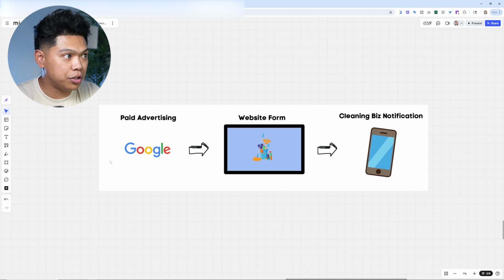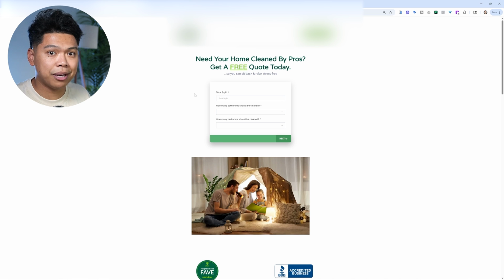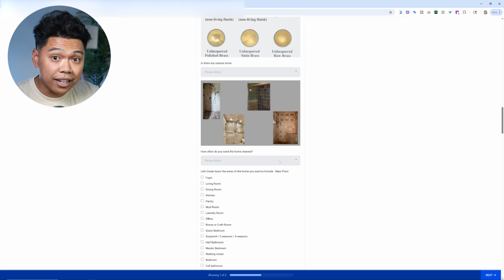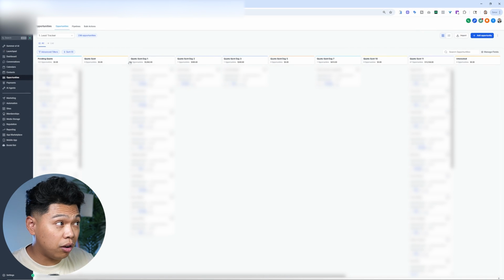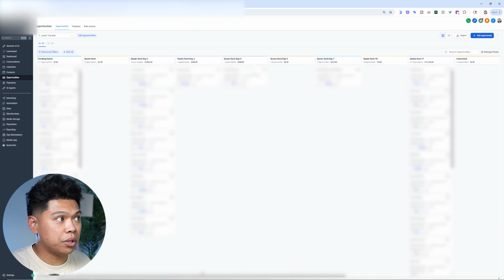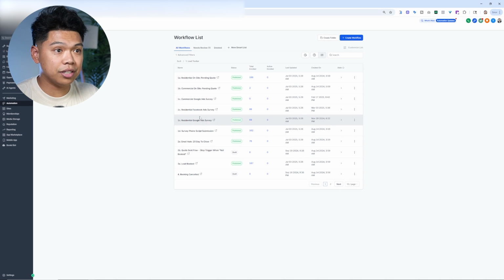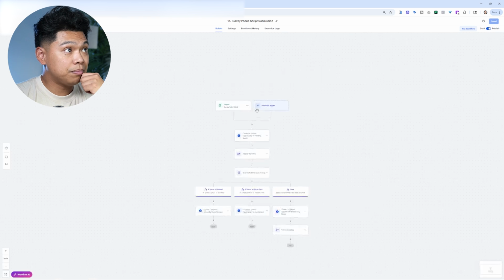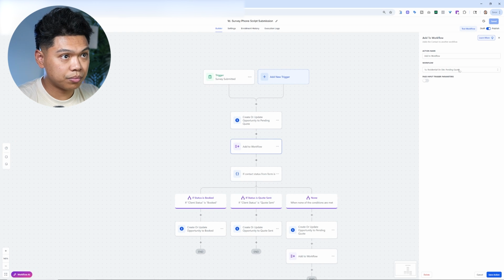Incoming Phone Script For Cleaning Businesses On GHL